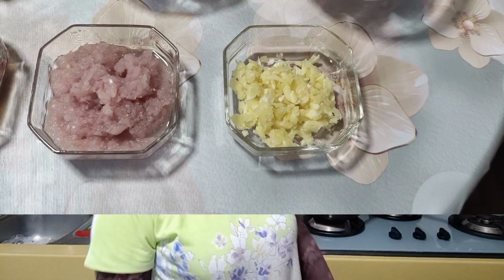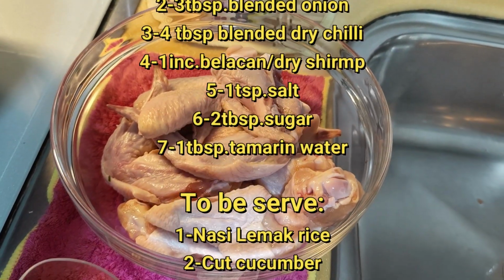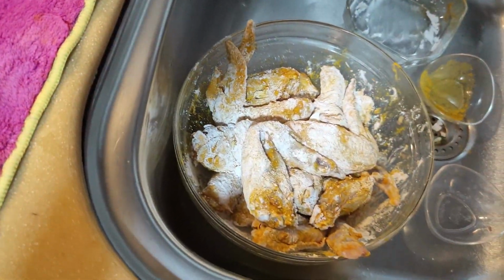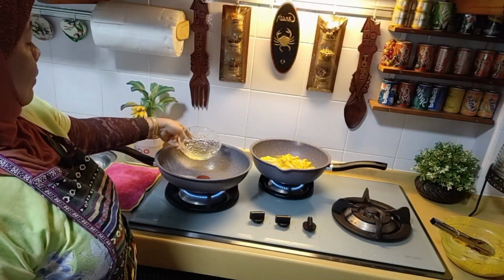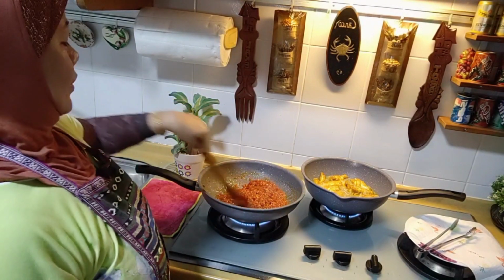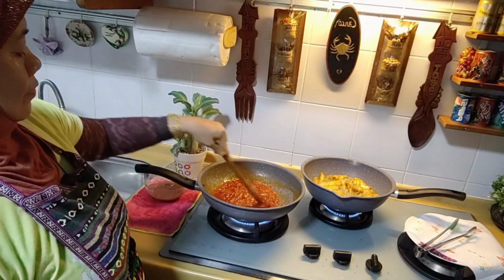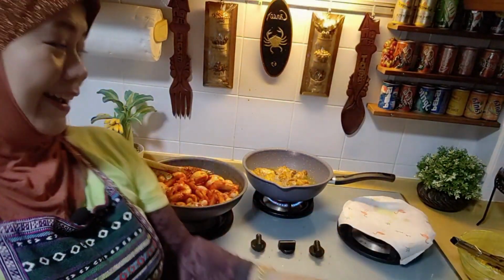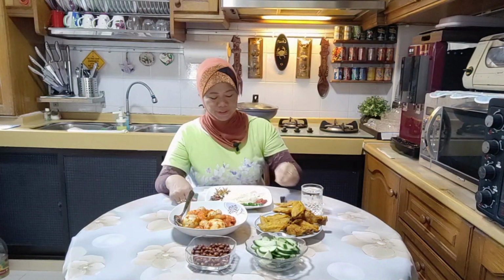How to Make Nasi Lemak | rice cooked with coconut milk | Fit Mamamia Cooking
Nasi lemak is a dish originating in Malay cuisine that consists of fragrant rice cooked in coconut milk and pandan leaf. It is commonly found in Malaysia, where it is considered the national dish. It is also the native dish in neighboring areas with significant Malay populations such as Singapore, Brunei, and Southern Thailand. In Indonesia it can be found in several parts of Sumatra; especially the Malay regions of Riau, Riau Islands, and Medan. Nasi lemak can also be found in the Bangsamoro region of Mindanao, prepared by Filipino Moros, as well as Australia's external territories of Christmas Island and the Cocos (Keeling) Islands. It is considered an essential dish for a typical Malay-style breakfast.

All ingredients of Nasi Lemak

Nasi Lemak /with Sambal eggs & prawns.
Ingredients A:
1-2 cups of rice
2-200ml.coconut milk
3-1tsp.salt
4-2 pandan leaves
To mix it and cook at the rice cooker.

Ingredients B:
Sambal prwans w/eggs.
1-1 whole garlic/ chop
2-3tbsp.blended onion
3-4 tbsp blended dry chilli
4-1inc.belacan/dry shirmp
5-1tsp.salt
6-2tbsp.sugar
7-1tbsp.tamarin water

To be serve:
1-Nasi Lemak rice
2-Cut cucumber
3-fried peanuts
4-additional fried chicken wing or
Fried Anchovies.

Some of our other recipes